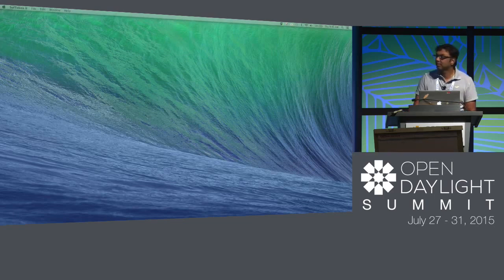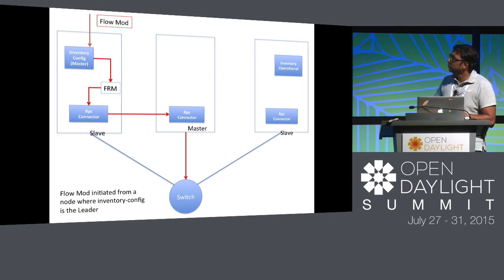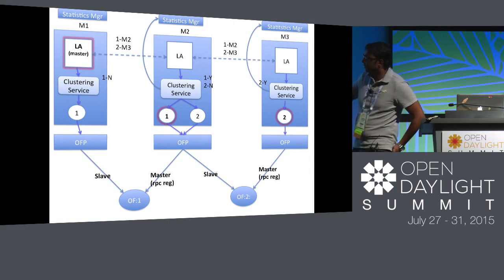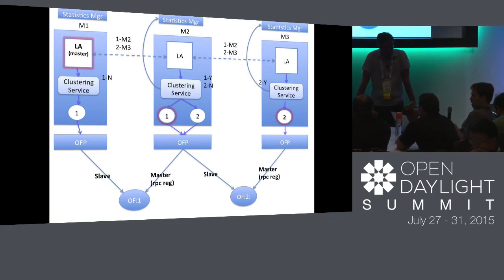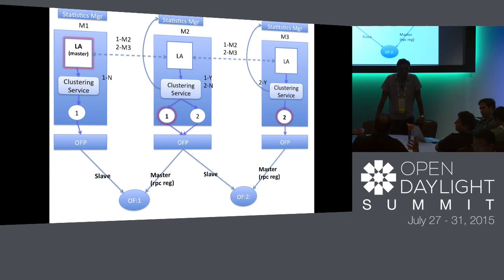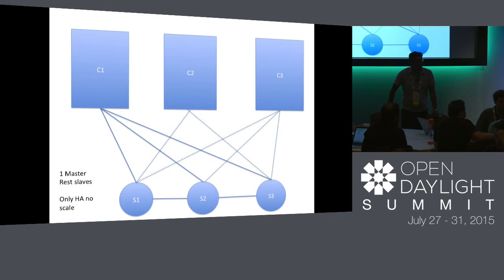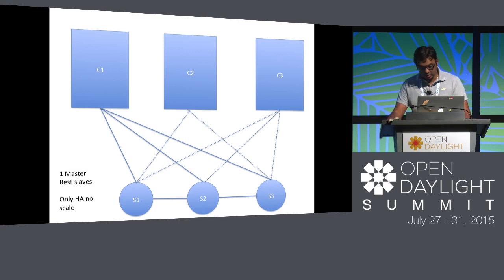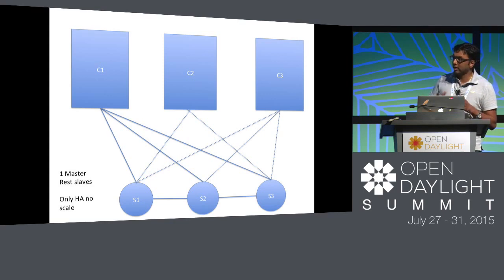OpenFlow HA vesves Clustering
Kamal Rameshan, Moiz Raja, Tom Pantelis, and Anil Vishnoi.

This video shows working of the high availability feature for the SDN Floodlight Controller cluster.

Writing Cluster Aware Applications on ODL Part 1- Shuva Jyoti Kar, Ashutosh Bisht, Faiz Ilahi Kothari, vesves Muthukumaran Kothandaraman, Ericsson SDN Based solutions are reaching stage of wider.

Writing Cluster Aware Applications on ODL Part 2 - Shuva Jyoti Kar, Ashutosh Bisht, Faiz Ilahi Kothari, vesves Muthukumaran Kothandaraman, Ericsson SDN Based solutions are reaching stage of wider.